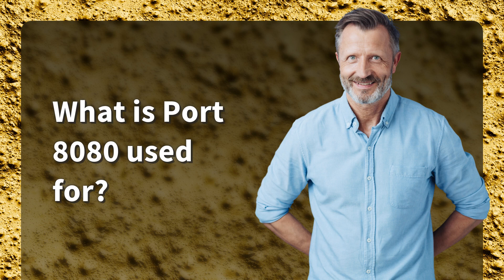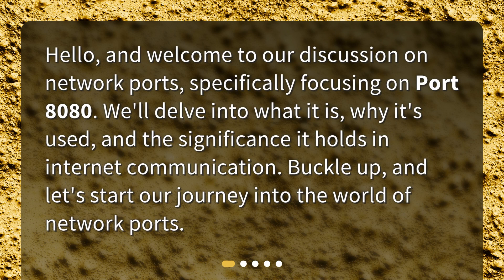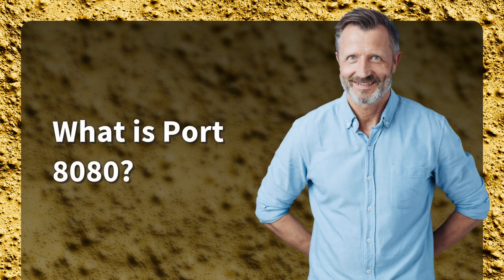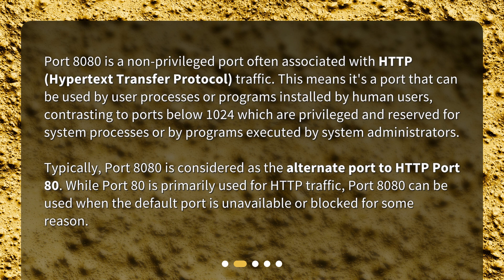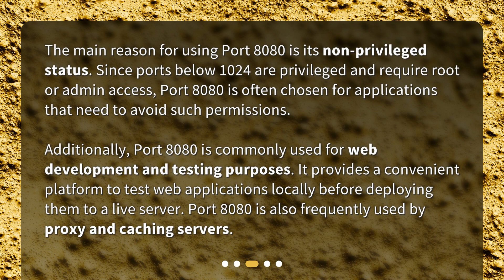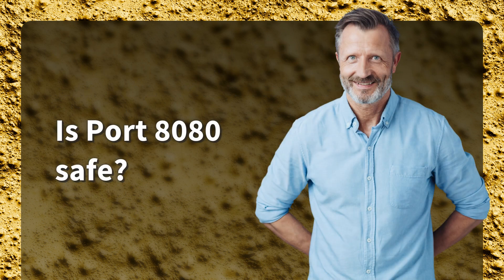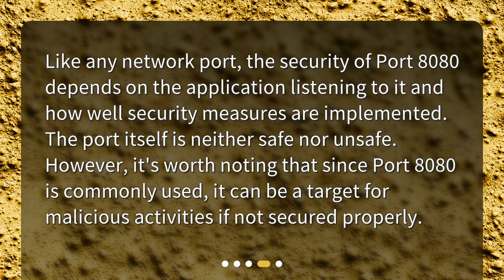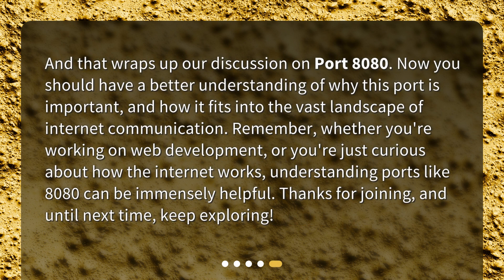What is Port 8080 used for?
Understanding Port 8080: The Alternate HTTP Port • Discover the significance of Port 8080 in internet communication! Join us on a journey into the world of network ports and learn why this non-privileged port is often used as an alternate HTTP port. From web development to proxy and caching servers, find out why Port 8080 is a popular choice. But is it safe? We'll answer that too. Don't miss out on this informative discussion!

00:00 • What is Port 8080 used for?
00:22 • What is Port 8080?
01:05 • Why use Port 8080?
01:44 • Is Port 8080 safe?